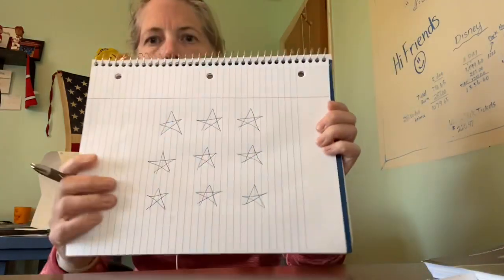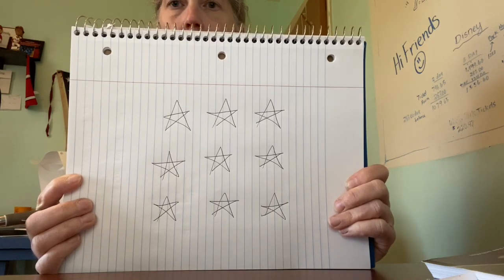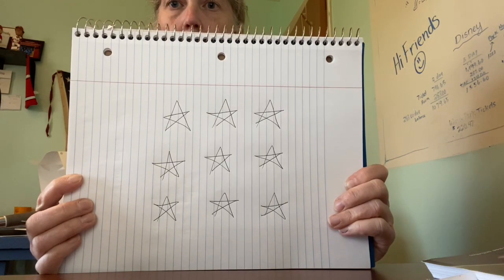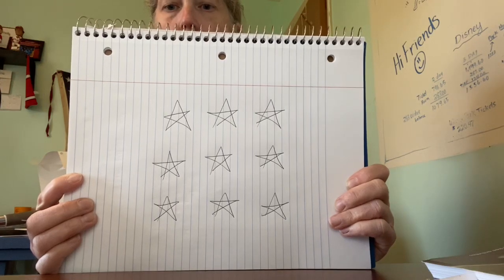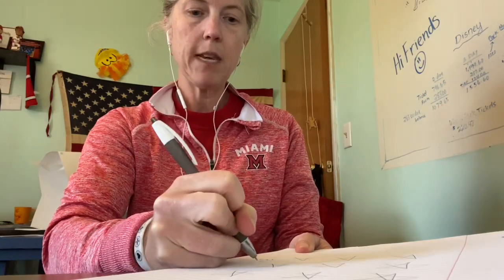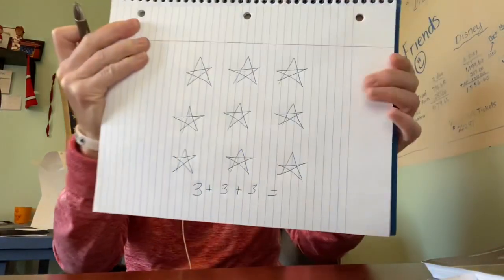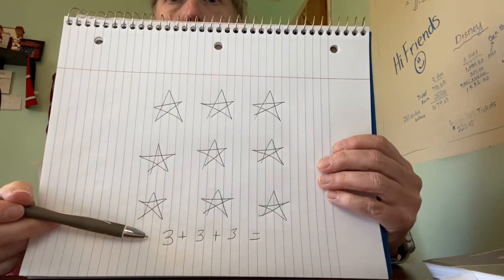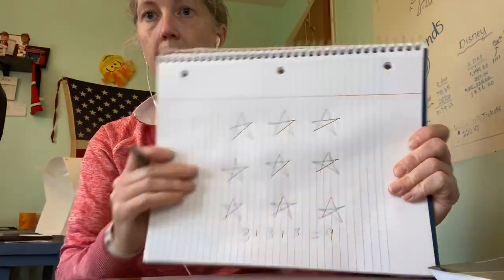#6 Array Search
Find arrays around your home. Write a number sentence and multiplication equation to match!